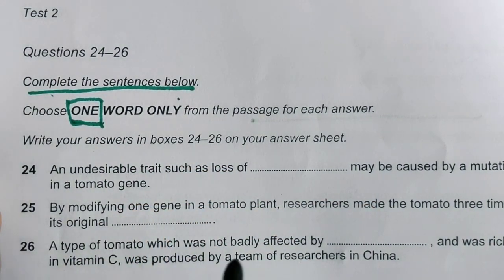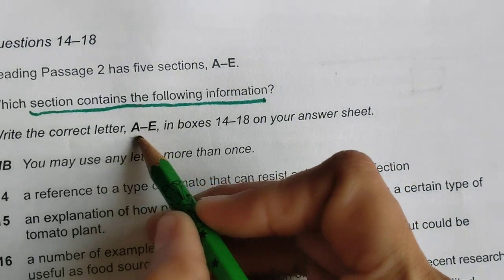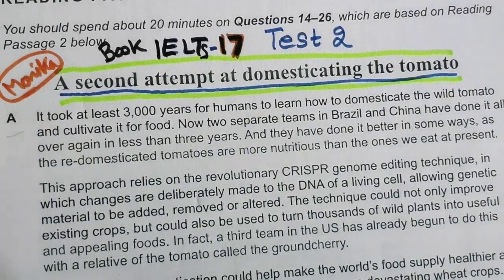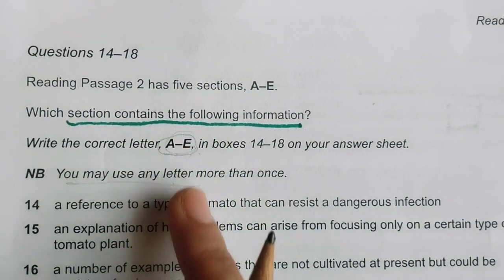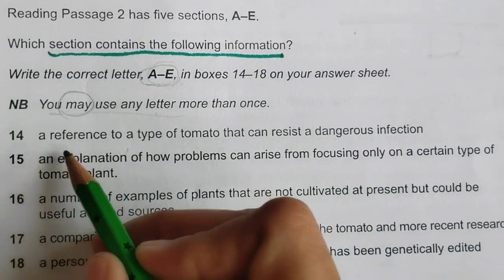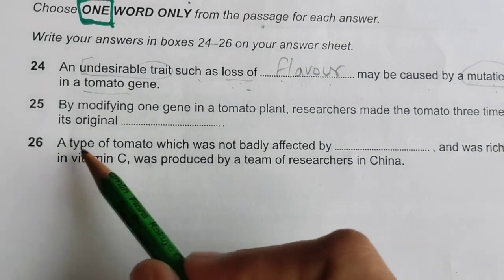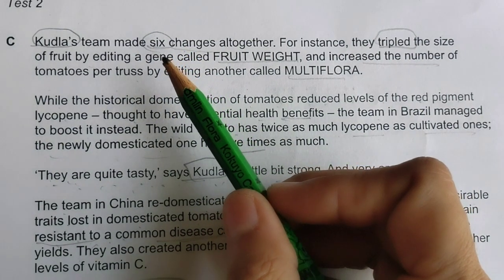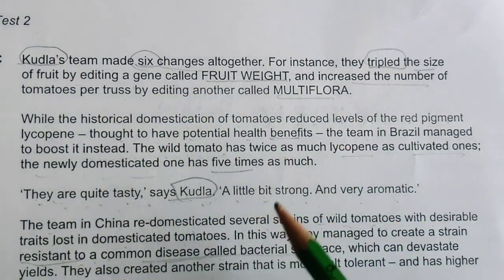IELTS Reading TIPS 2024 : HOW TO SOLVE IELTS reading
reading passage 2 a second  at attempt domesticating the tomato with Answer .
IELTS  T est 2 Reading passage 2.
 ielts 17 test 2  a second attempt at domesticating the tomato  reading answers
A second attempt at domesticating the tomato IELTS reading answers with location and explanation
IELTS Academic Reading Test
 reading passage  a second attempt at domesticating the tomato answers with explanation and location.
A second attempt at domesticating the tomato — You should spend 20 min
A second attempt at domesticating the tomato: Reading Passage With Answers-- This ielts READING passage HAS 3 TYPES OF IELTS QUESTIONS
1--FINDING THE INFORMATION
2--MATCH EACH STATMENT WITH THE LIST OF Researchers
3--complete the sentences -use only one word
2024  Ielts Reading questions
Questions 14-18
the tomato Reading Passage has five sections, A-E.
Which section contains the following information?
Write the correct letter, A-E, in boxes 14-18 on your answer sheet.
NB -You may use any letter more than once.
14. a reference to a type of tomato that can resist a dangerous infection
15. an explanation of how problems can arise from focusing only on a certain type of tomato plant.
16. a number of examples of plants that are not cultivated at present but could be useful as food sources
17. a comparison between the early domestication of the tomato and more recent research
18. a personal reaction to the flavour of a tomato that has been genetically edited-
, Reading Passage 2  A second attempt at domesticating the tomato
3 September 2024ielts test prediction
3 September 2024 IELTS exam prediction by
breaking news for IELTS students in Canada
to catch a king  test 1 passage 1

ielts IELTS  test 1 test2
reading passage 2 a second attempt at domestication of  a tomato reading answers
 ielts reading solution
IELTS  reading test 2
IELTS speaking interview test with scores
IELTS 7reading test 3 pass
e IELTS Test 2 reading passage 1
 IELTS  test 2 reading answers
 IELTS    test 1 passage 1
to catch a kin IELTS  test 2 passage 2
 reading test 2 passage 2 a second attempt at domesticating the tomato reading answers
learn how to solve ielts reading passage
 2024 ielts test review by
review of 2024 Ielts exam Academic Ielts 2024  IELTS writing task2 Academic  IELTS Exam Question paper evening slot
 2024 IELTS Test Prediction by asad  8 th october 2024 IELTS test prediction.
October ielts test review
e IELTS books from Amazon
 IELTS 17 reading test 2
IELTS 17 Reading Test 4
a second attempt at domesticating the tomato reading Answers with the stretegy
how to solve ielts reading passage in time?
a second attempt at domesticating tomato reading passage answers